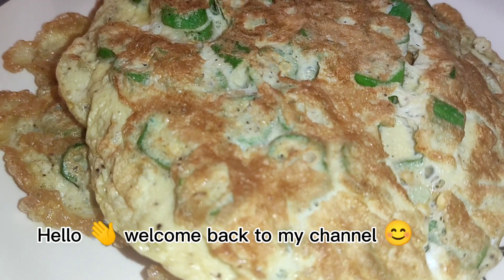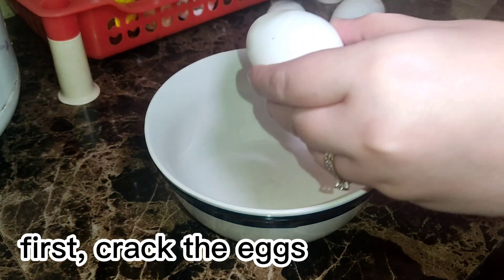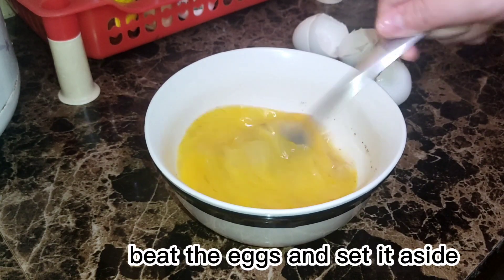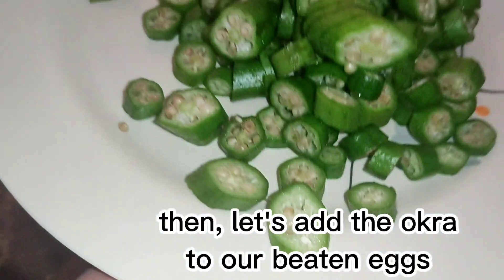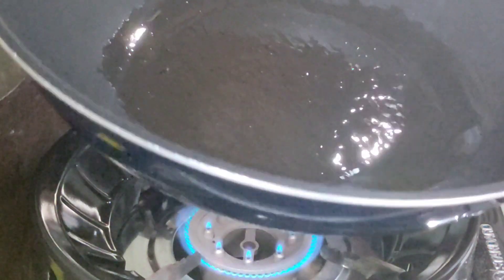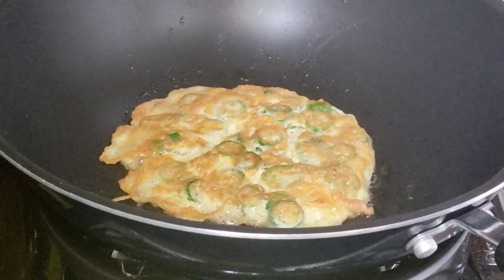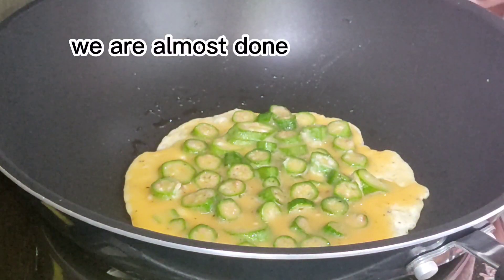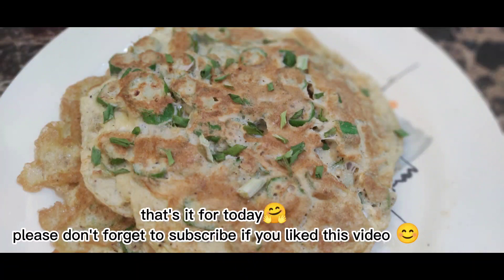TORTANG OKRA | LOW-CARB & LOW-BUDGET | Lazy Cooking | Kim's Corner